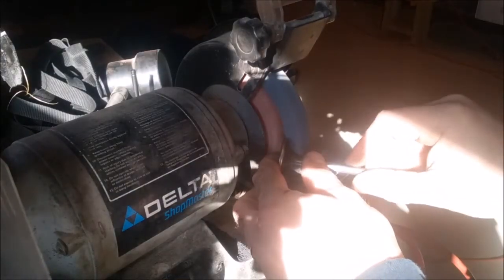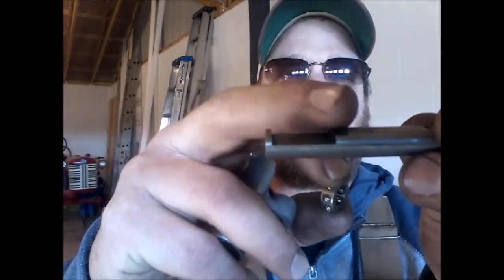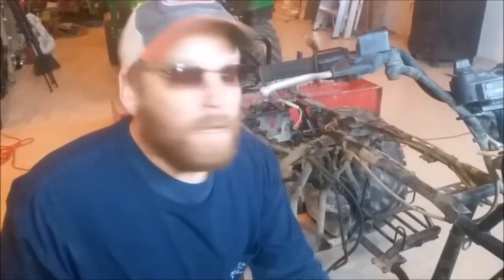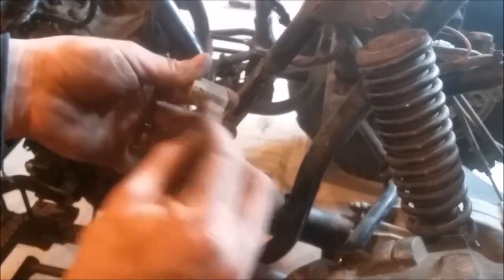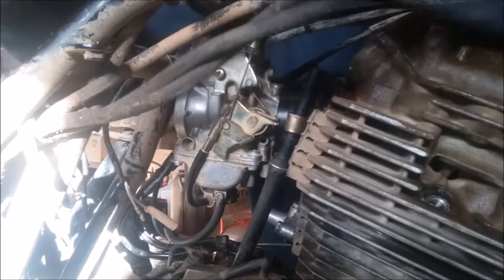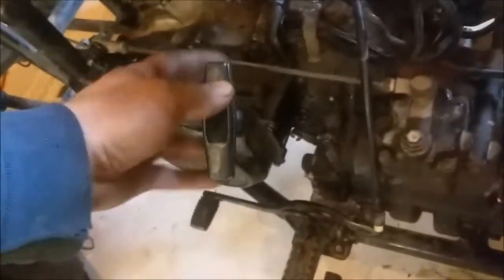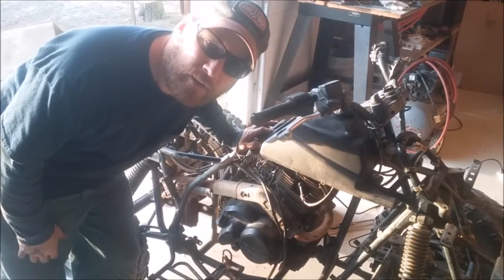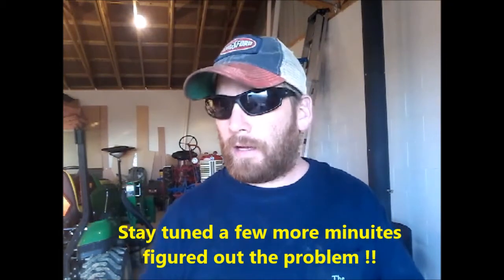$50 Kawasaki Basket Case First Start ! Part 3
Starting the basket case for the first time. Didn't go exactly as expected but in the end a start up is a start up.